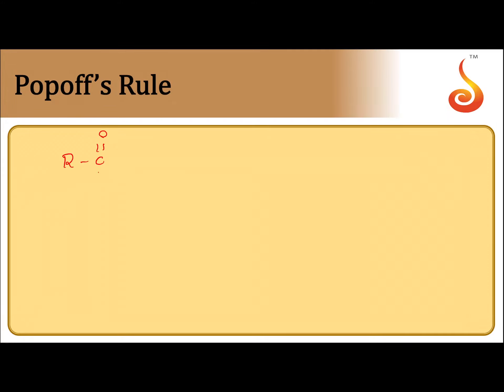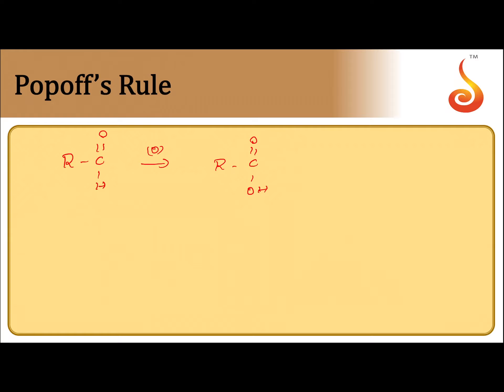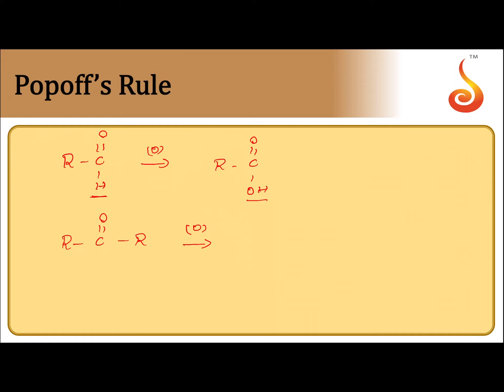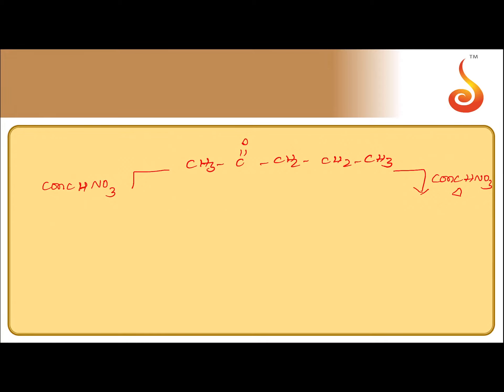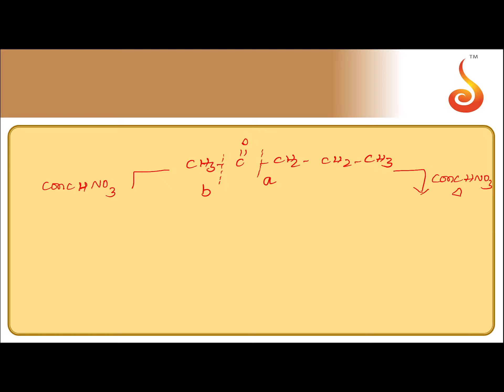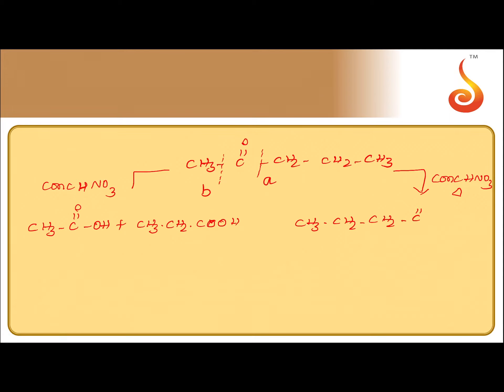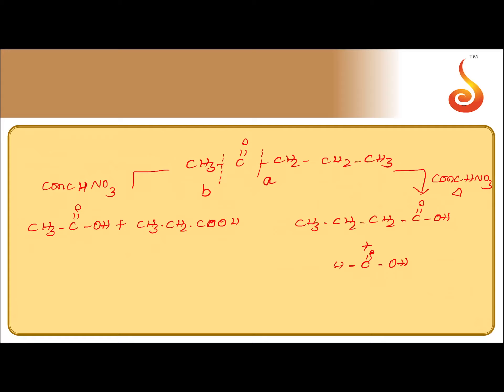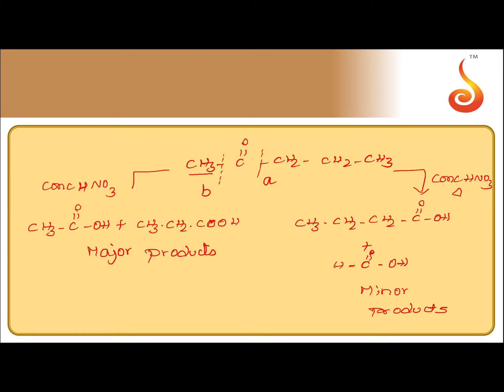PU 2 | Chemistry | Aldehydes & Ketones | Lecture 05 | Slide 35 | Popoff’s Rule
Welcome to Concept Videos for PU 2! This slide will explain Aldehydes & Ketones. We will focus on Popoff’s Rule. We are sure you will have an effective learning experience.